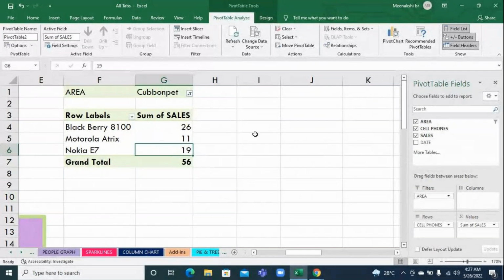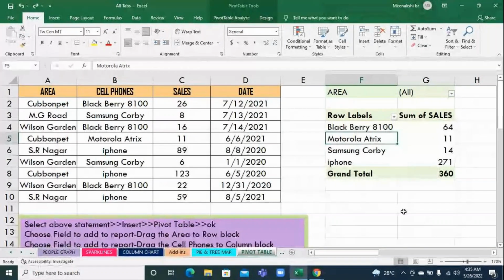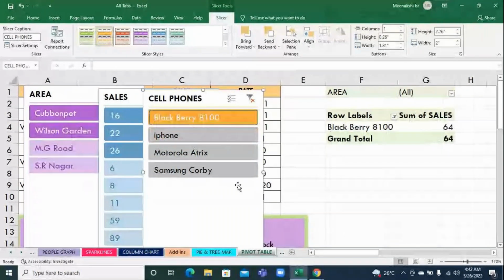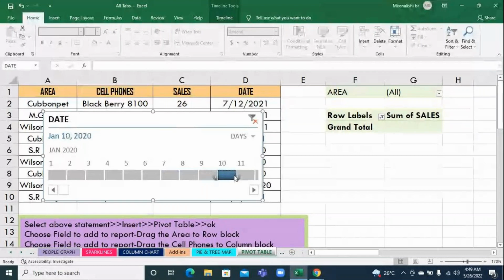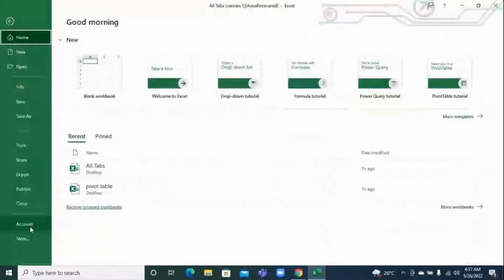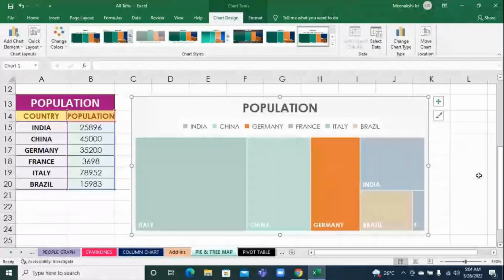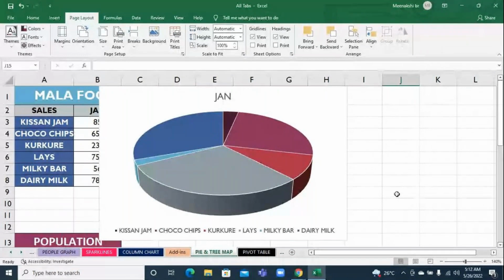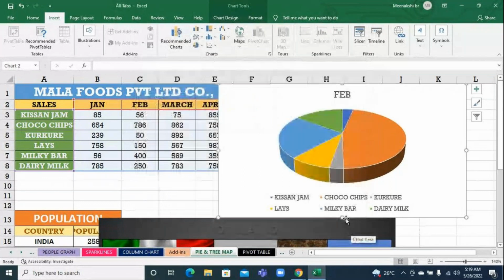Ms Excel 26th May Minakshi Mcc